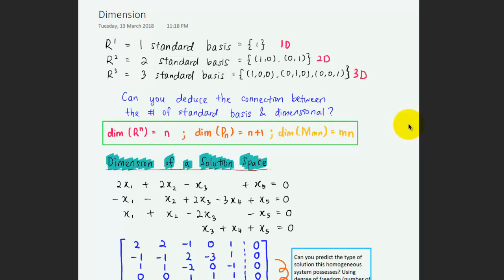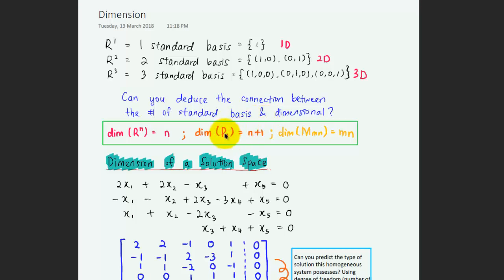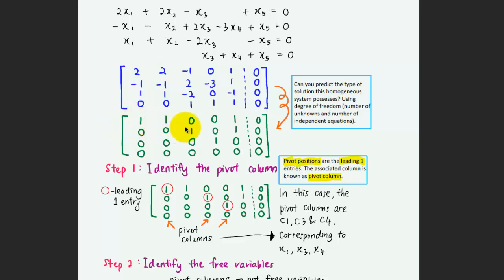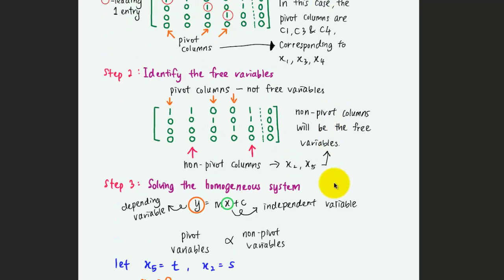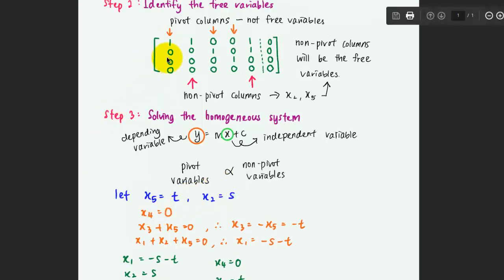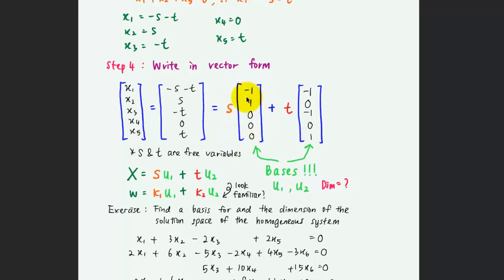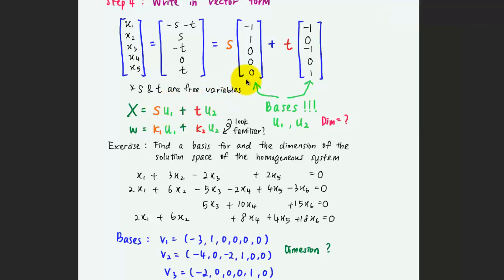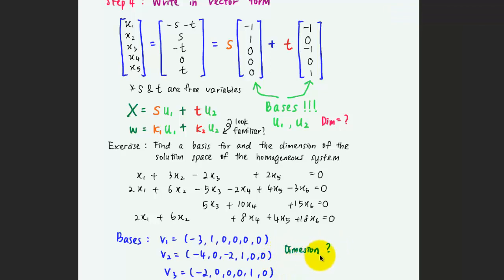4.5 Dimension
The dimension of a vector space is equal to the number of bases the vector space possesses.